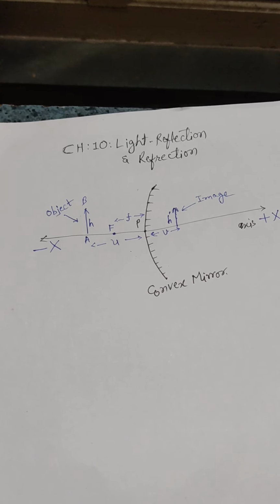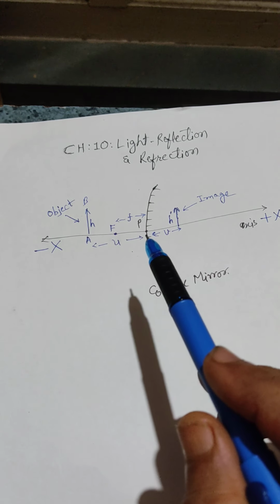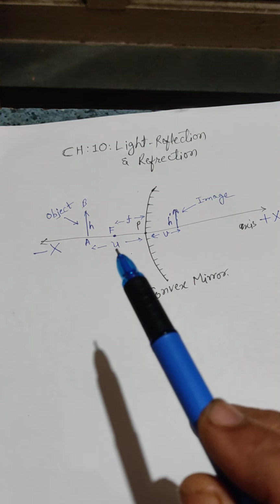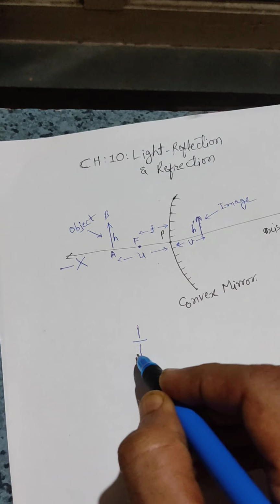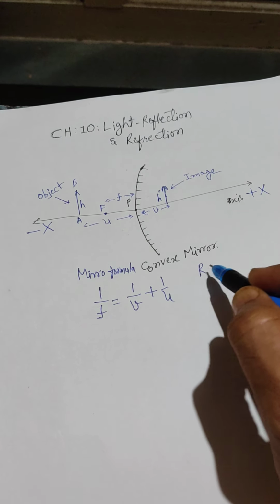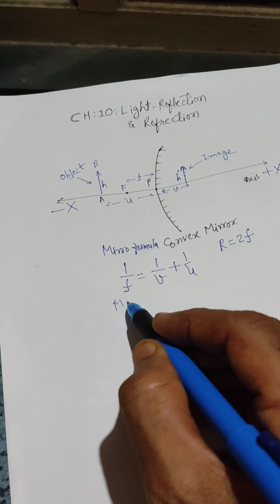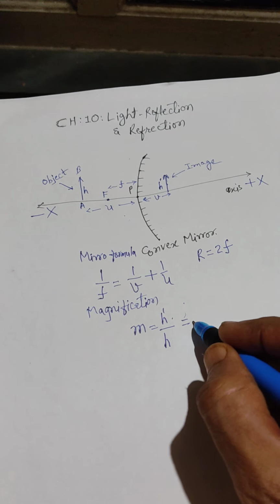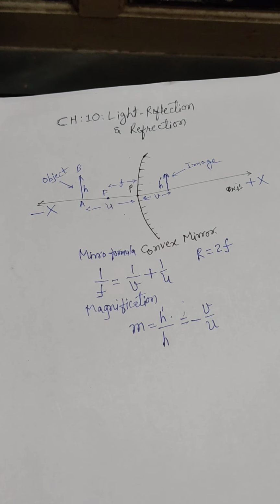28 June 2021